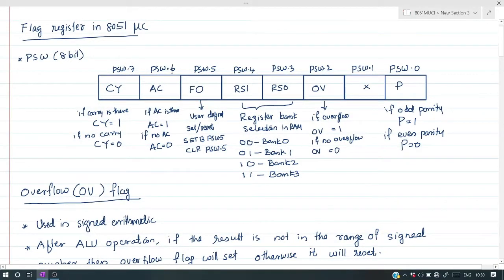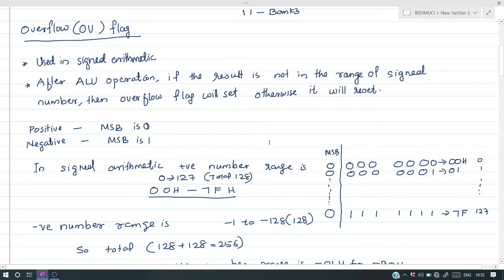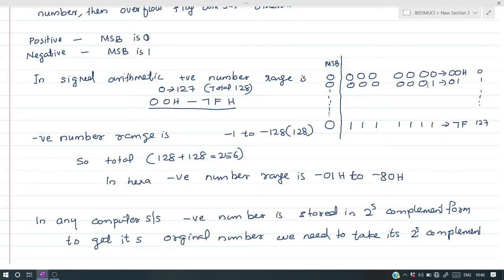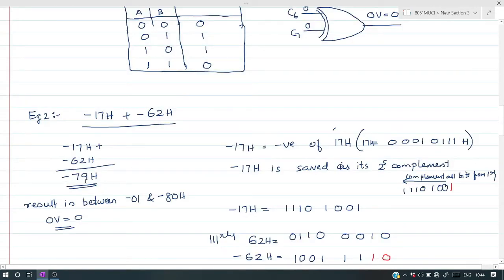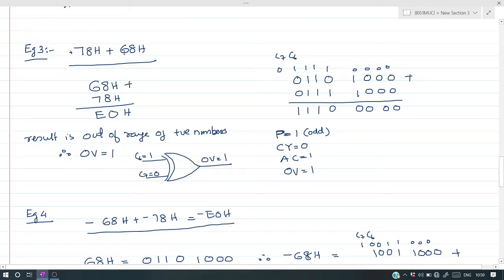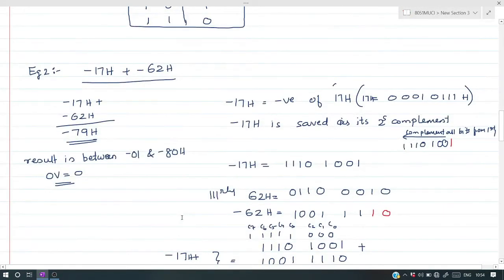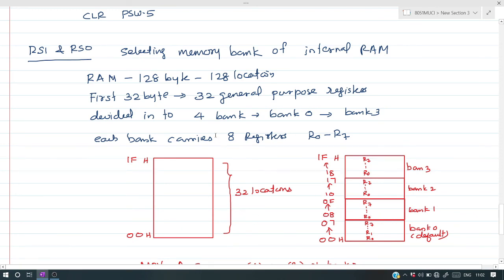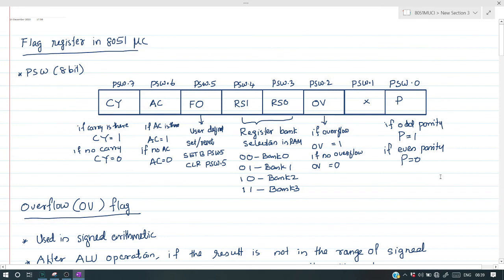Program Status Word (PSW) of 8051